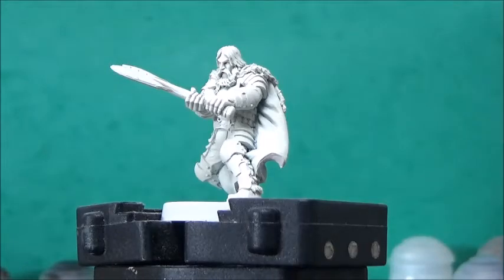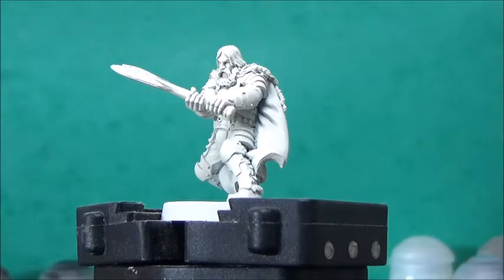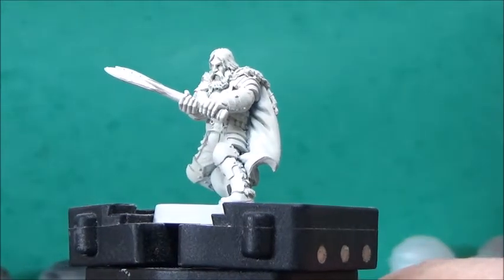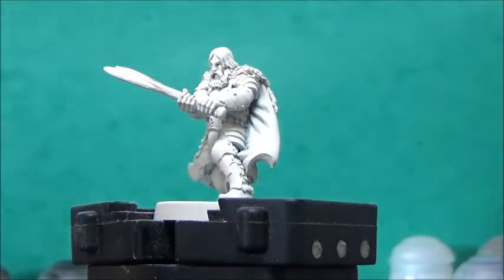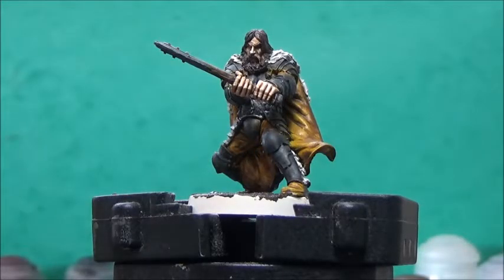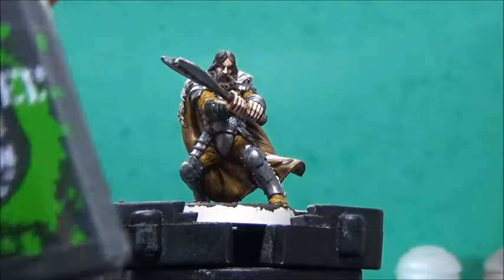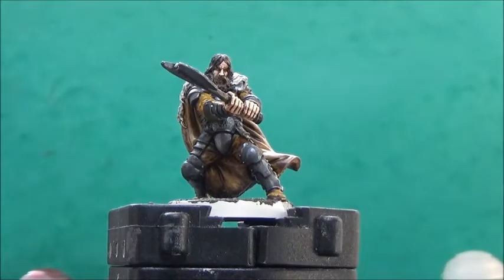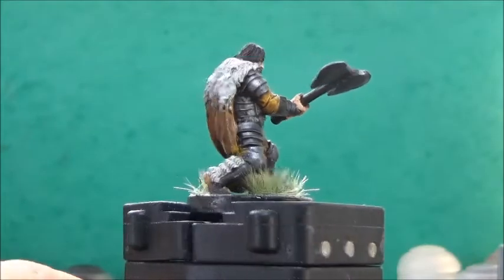Painting Ferrus, from Hasselfree Miniatures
My friend Sleeping Bear is starting a new character. A wolf priest of Ulric to be specific, and we found the perfect miniature on the Hasselfree web-site.